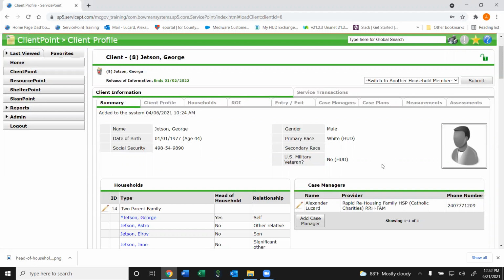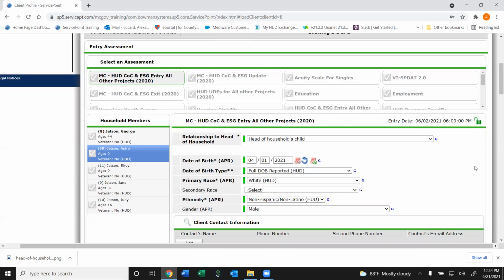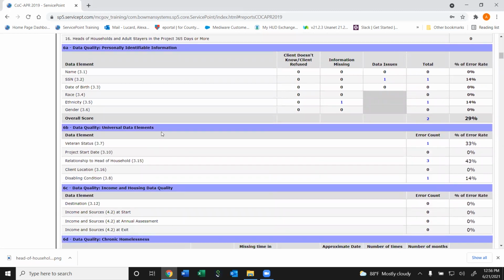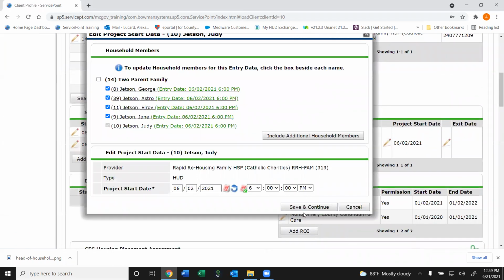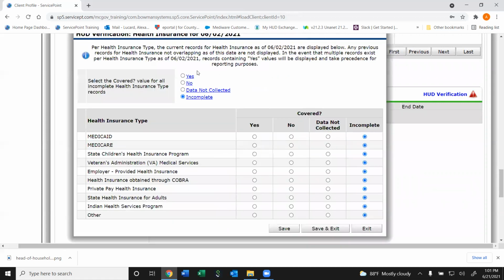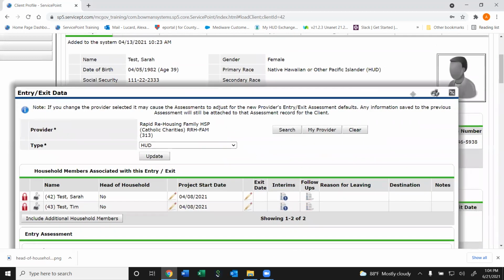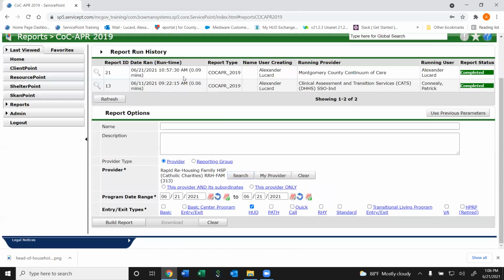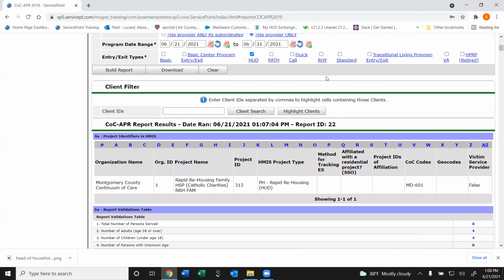MD 601 - Relationship to Head of Household